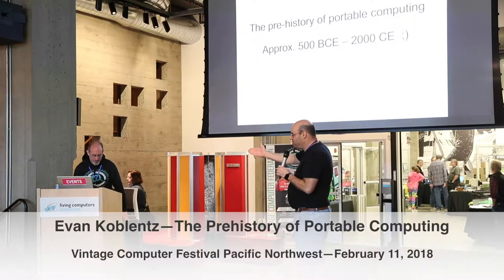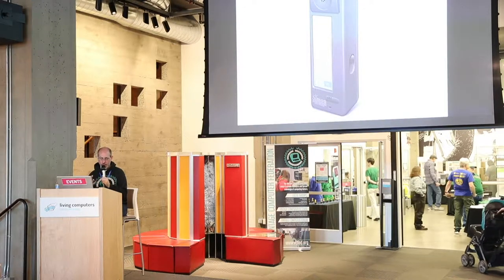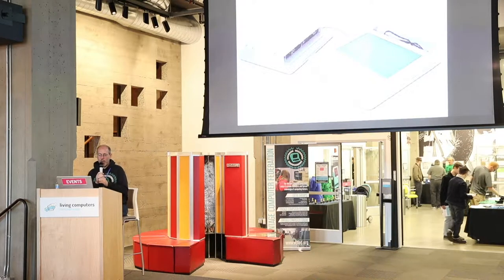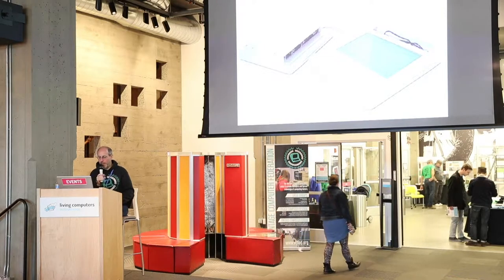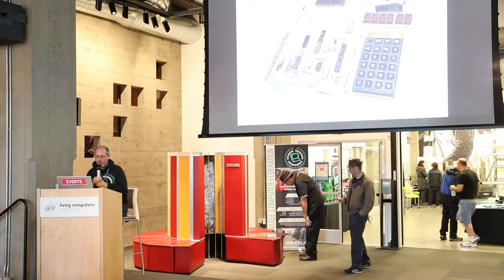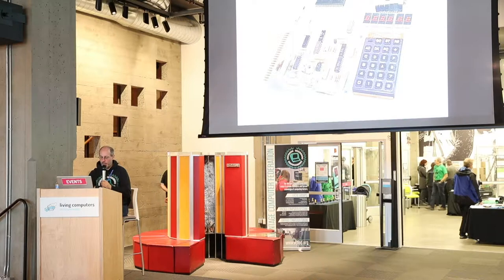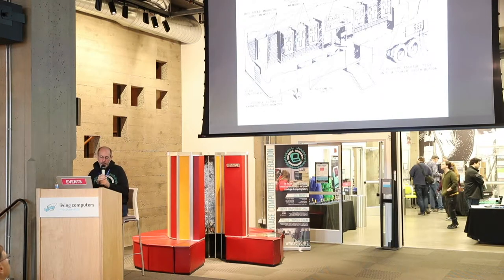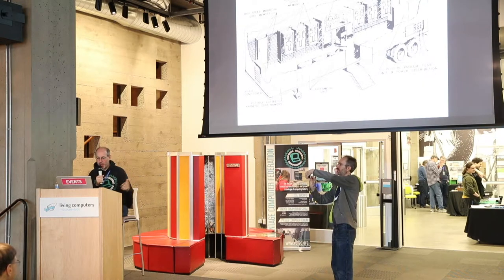VCF Pacific Northwest -- Evan Koblentz -- The Prehistory of Portable Computing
A presentation at Vintage Computer Festival Pacific Northwest 2018, held at Living Computers: Museum + Labs in Seattle Washington.